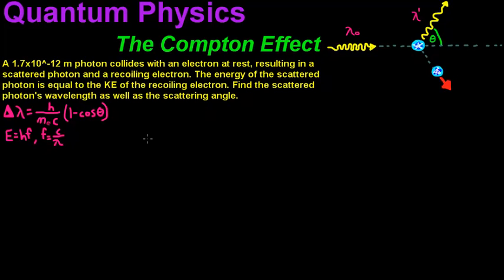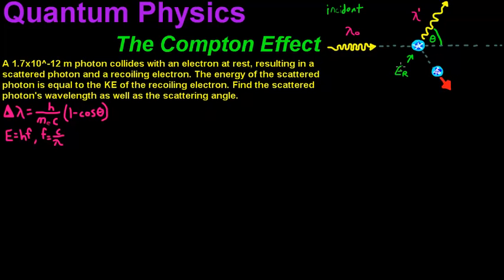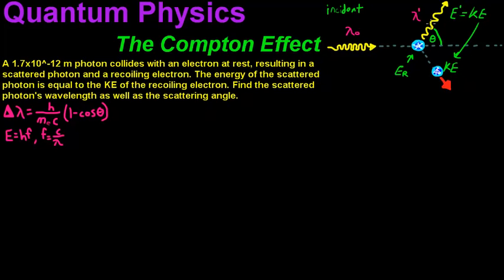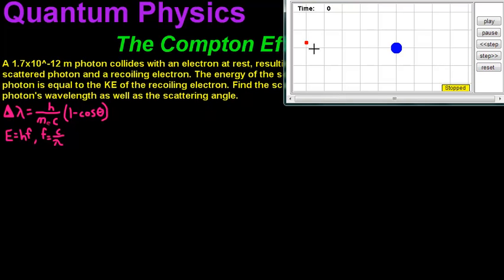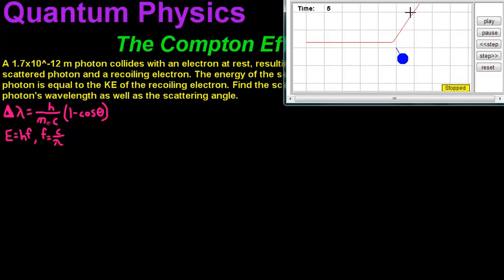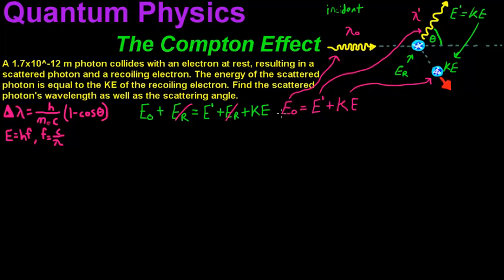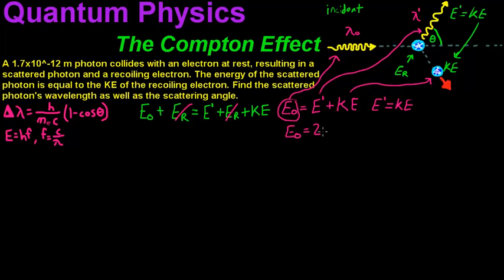The Compton Effect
In this video I explain the Compton effect and how to obtain the scattering angle as well as the wavelength of the scattering angle.